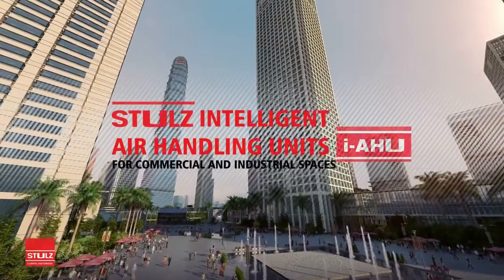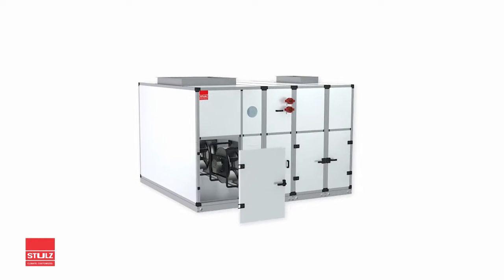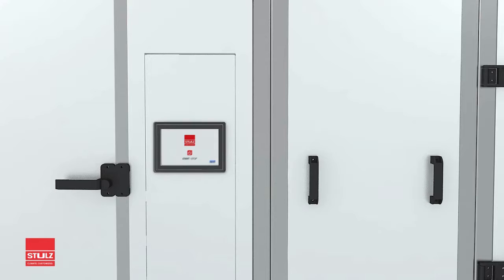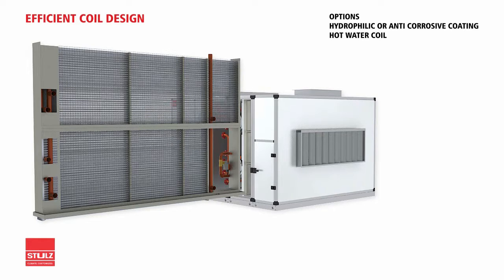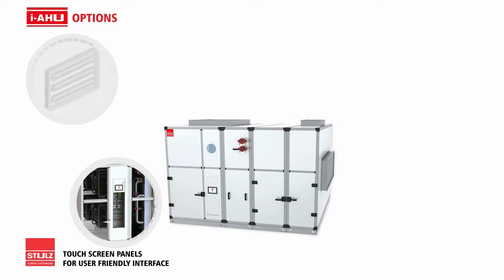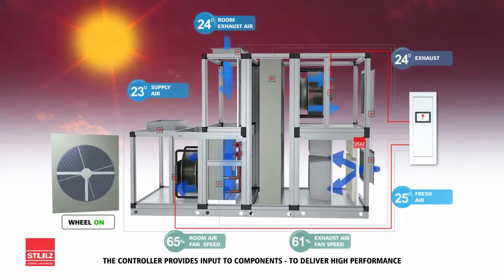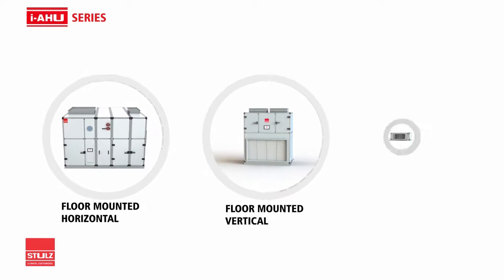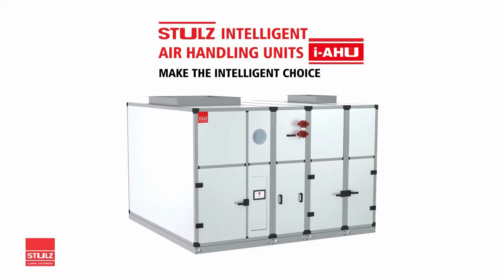STULZ i AHU Make the intelligent choice for air handling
STULZ INDIA – Air conditioning solutions you can rely on for dependable applications
Backed by over 40 years of experience, STULZ is the foremost pioneer in the field of air conditioning solutions for dependable applications and data centers. STULZ precision air conditioning equipment is developed and manufactured in INDIA, to the very highest standards of quality and in line with exceptionally stringent testing criteria.

We are specialists in our field and are equipped with a level of technical expertise in data centers that stretches far beyond simply our core business. The STULZ product range includes:

Traditional Room Cooling using Air Conditioners (CRAC) and Air Handlers (CRAH)
Air Distribution Terminals
Row Based Cooling
Ceiling Mounted Cooling
EC Fan Retrofit & CRAH Replacement
Ultrasonic Humidifiers
Treated Fresh Air Units
Custom Solutions
Together with its various sizes, extensive additional options and modularity, STULZ boasts a product range that is unique in the world and can make optimum air conditioning a reality for practically every data center project.

At home all over the world
As a company with locations across the globe, we have what it takes to provide data center operators, planners, and companies working in the highly dynamic world of information technology (ITC and IT) with professional advice whenever they require it.

Since 1974 the group has seen continual international expansion of its air conditioning technology business, specializing in cooling data center installations. STULZ employs over 5,000 employees worldwide with seventeen subsidiaries and 6 production facilities in the USA, Germany, Italy, China, Brazil and India.

At your service in INDIA
STULZ believes that every region of the world has specific mission critical cooling needs and that only by manufacturing in the relevant market can you know precisely what your customers want.  This is why STULZ INDIA is proud to design, manufacture, test, deploy and support the Indian market from their 200,000 sq. ft. facility at Navi Mumbai and 14 Branch Offices across India.